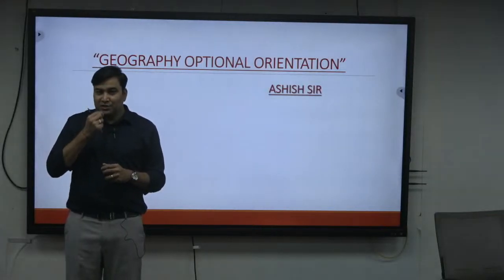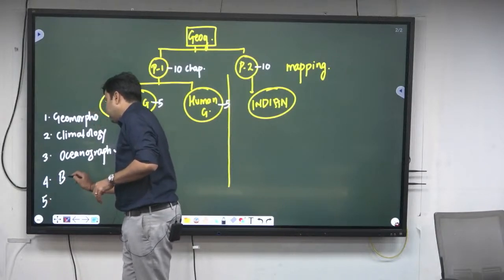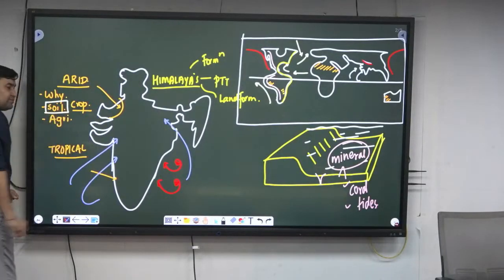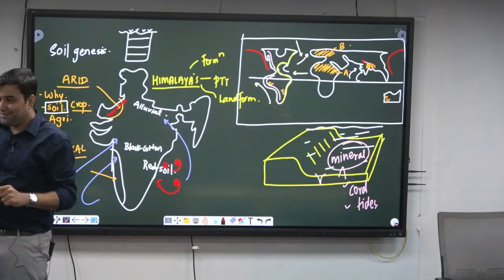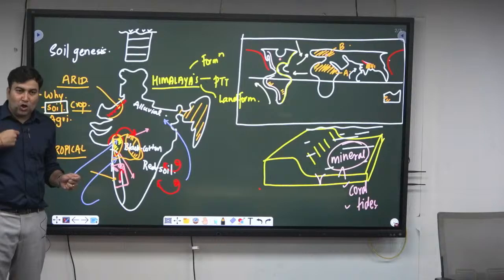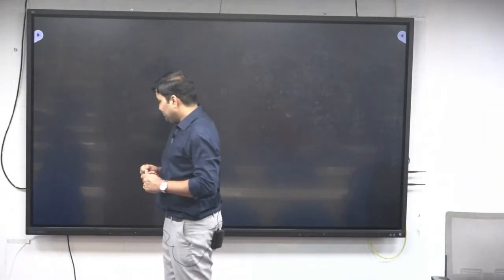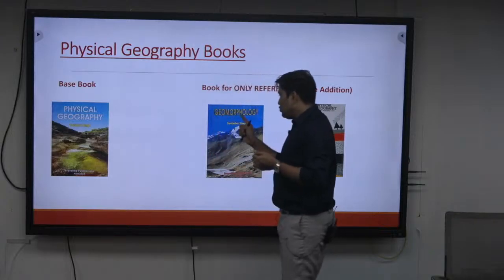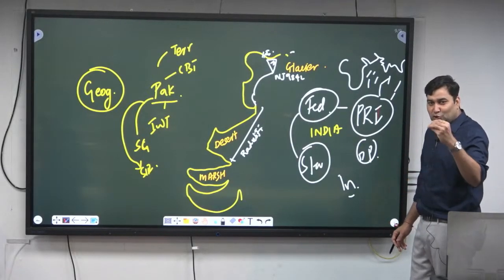[ORIENTATION SESSION] GEOGRAPHY OPTIONAL for UPSC CSE 2025 | By Ashish Sir